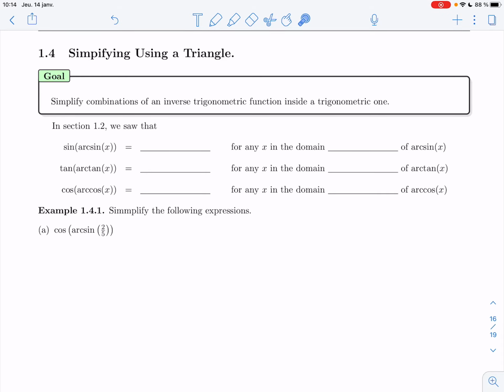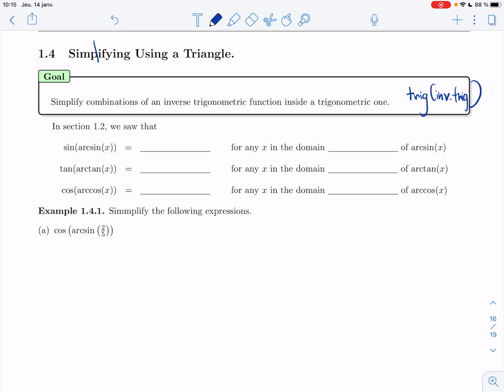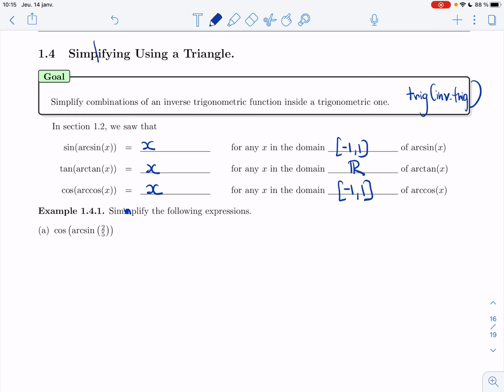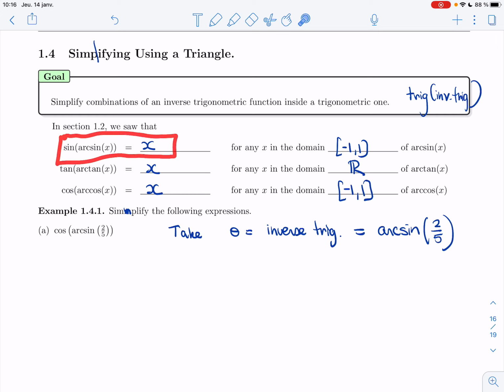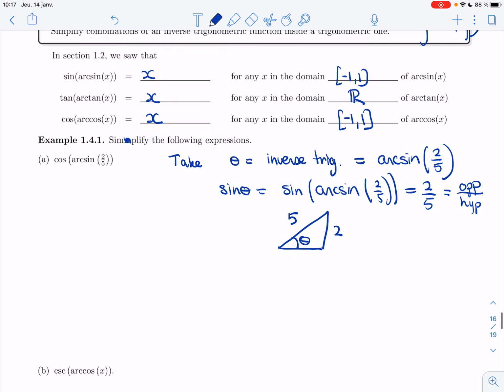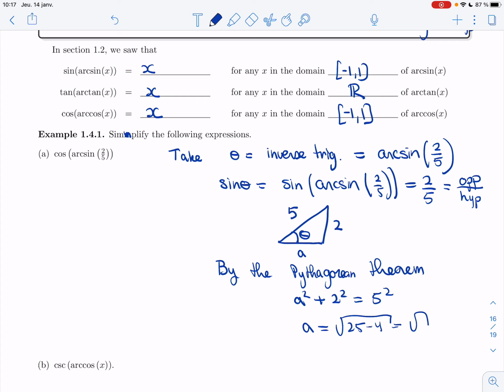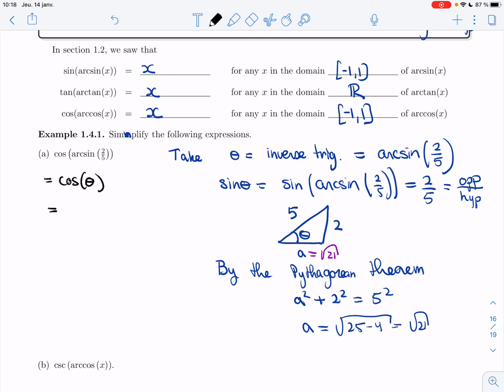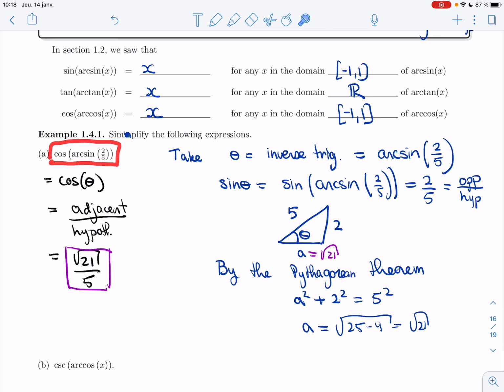Calculus 2 (203) - 1.4 - Simplifying Using a Triangle (Video 1)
It covers the following items :
Example 1.4.1(a)"